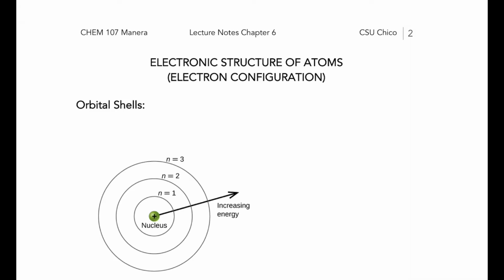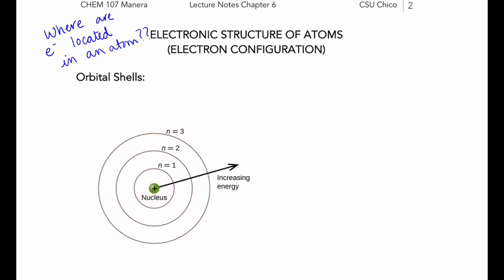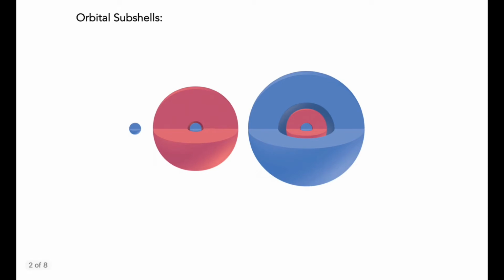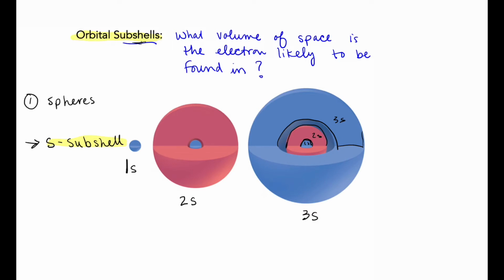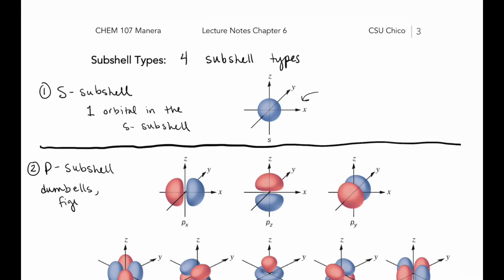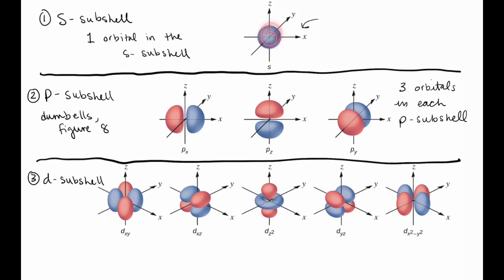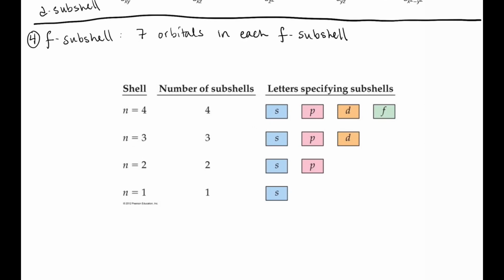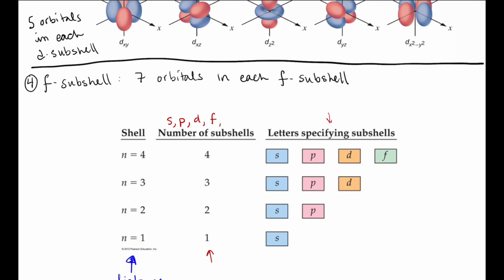Chem 107: Electronic Structure of Atoms